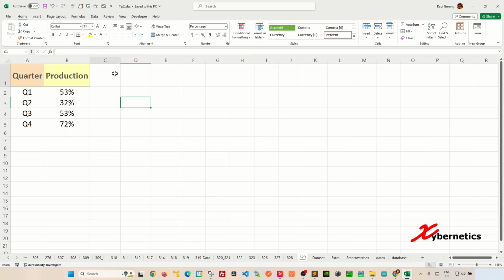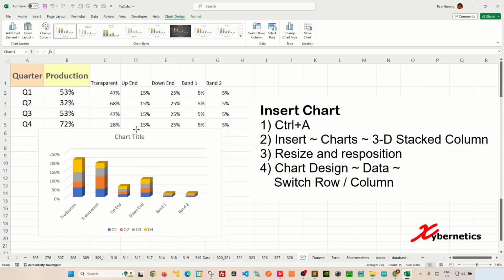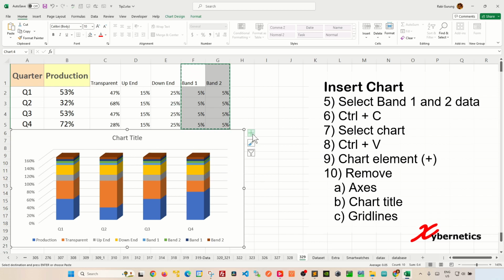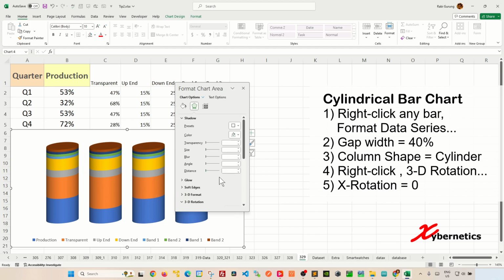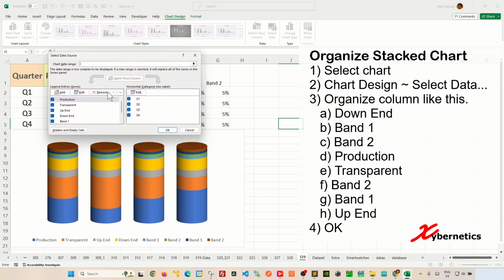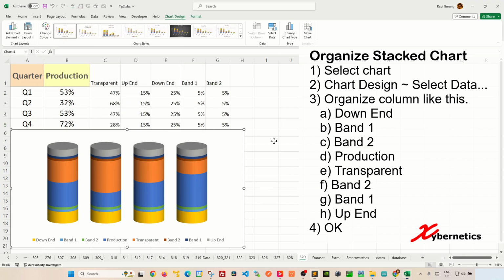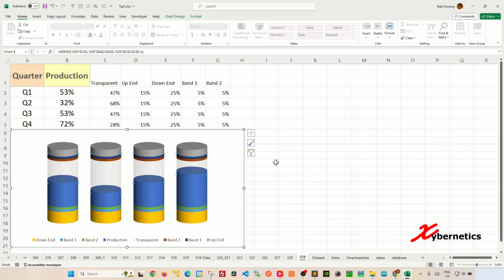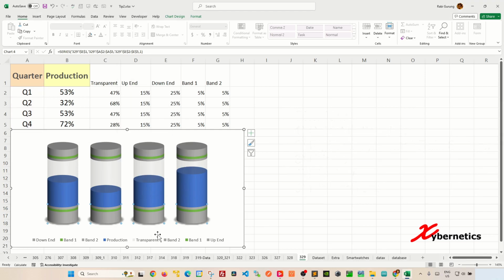How to make Dynamic 3D Cylinder Chart in Excel - Excel Tips and Tricks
Learn how to make dynamic 3D cylinder chart in Excel.

To create a cylindrical shape chart in Excel, first, select the data you want to include in the chart. Then, go to the "Insert" tab, choose the "3-D Cylinder" chart option from the Chart types, and Excel will generate a cylindrical shape chart for you. Similarly, to create a stack chart, select your data, go to the "Insert" tab, and choose the "Stacked Bar" chart type. A clustered cylinder chart in Excel combines the cylindrical shapes for different data series within clustered groups, offering a visual representation of data in both the vertical and horizontal dimensions. To create a stacked area chart in Excel, highlight the relevant data and choose the "Stacked Area" chart type from the "Insert" tab. For a dynamic shape in Excel, you can use shapes and link them to cells containing dynamic data. A cylinder column chart represents data using vertical cylindrical columns. The difference between a cylinder column and a square column lies in the shape of the columns used to represent the data. While a cylinder column has a cylindrical shape, a square column has a square shape. The two types of column charts you can create in Excel are clustered column charts, where columns are grouped side by side, and stacked column charts, where columns are stacked on top of one another to show the total value.

Here are the steps outline on the video.

Insert Chart
1) Ctrl+A
2) Insert ~ Charts ~ 3-D Stacked Column
3) Resize and reposition
4) Chart Design ~ Data ~ Switch Row / Column
5) Select Band 1 and 2 data
6) Ctrl + C
7) Select chart
8) Ctrl + V
9) Chart element (+)
10) Remove
   a) Axes
   b) Chart title
   c) Gridlines

Cylindrical Bar Chart
1) Right-click any bar, Format Data Series...
2) Gap width = 40%
3) Column Shape = Cylinder
4) Right-click , 3-D Rotation...
5) X-Rotation = 0

Organize Stacked Chart
1) Select chart
2) Chart Design ~ Select Data...
3) Organize column like this.
   a) Down End
   b) Band 1
   c) Band 2
   d) Production
   e) Transparent
   f) Band 2
   g) Band 1
   h) Up End
4) OK

Transparent Bar
1) Right-click, Format Data Series..
2) Fill and Line
3) Fill ~ Solid Fill
4) Transparency to 80%

Stacked Chart Color
1) Dark blue to green
2) Dark Red to white
3) Green to white
4) Blue to green
5) Yellow to white

Add Shadow
1) Select bottom bar
2) Right-click, Format Data Series..
3) Effects
4) Shadow
5) Distance 9pt

How to make Dynamic 3D Cylinder Chart in Excel - PART 3 - Excel Tip and Tricks - DETAIL EXPLANATION